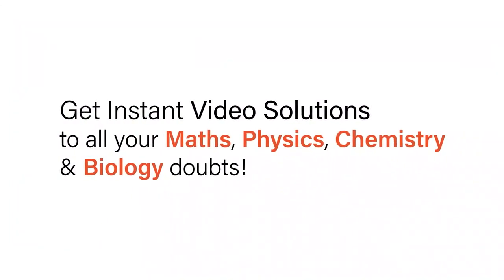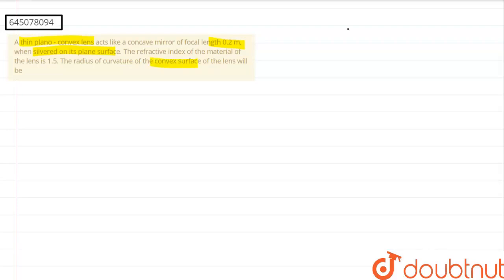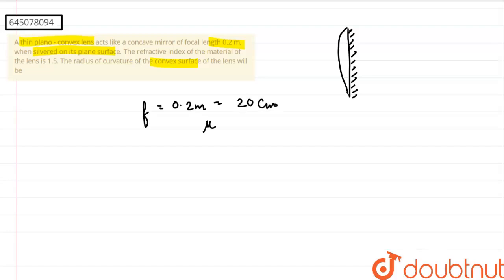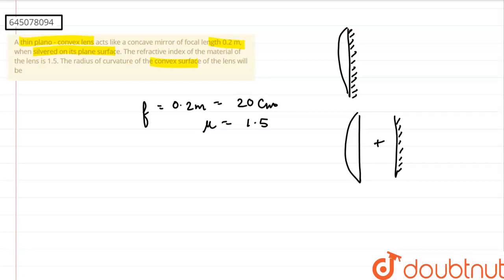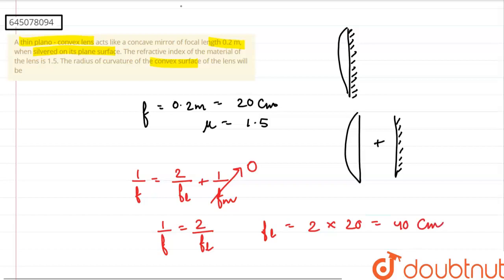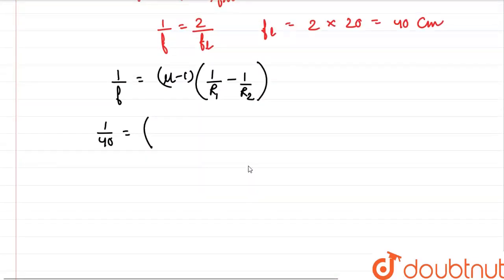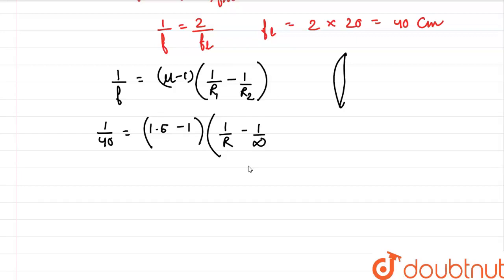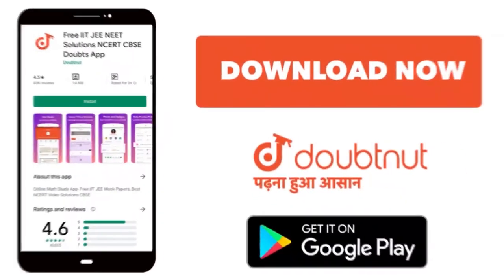A thin plano - convex lens acts like a concave mirror of focal length 0.2 m, when silvered on it...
A thin plano - convex lens acts like a concave mirror of focal length 0.2 m, when silvered on its plane surface. The refractive index of the material of the lens is 1.5. The radius of curvature of the convexsurface of the lens will be
Class: 12
Subject: PHYSICS
Chapter: NTA JEE MOCK TEST 81
Board:NEET

👉 Have Any Query? Ask Us.